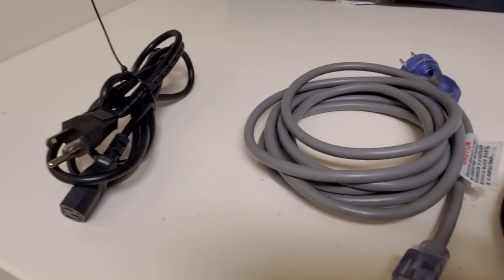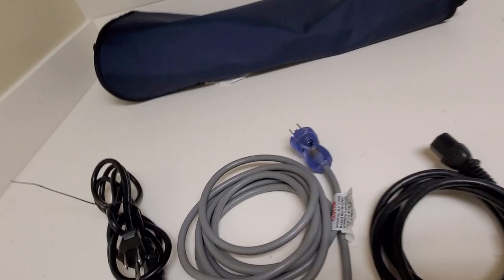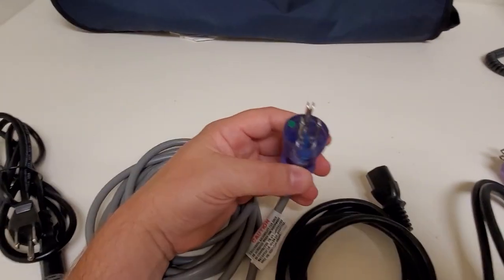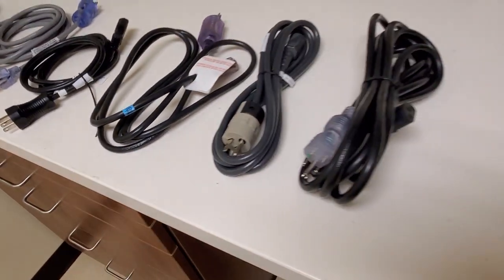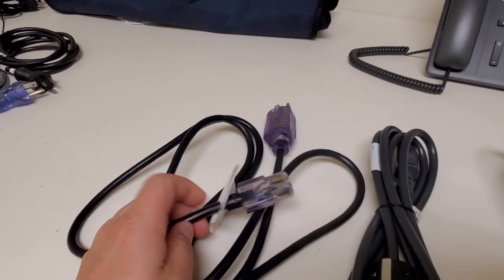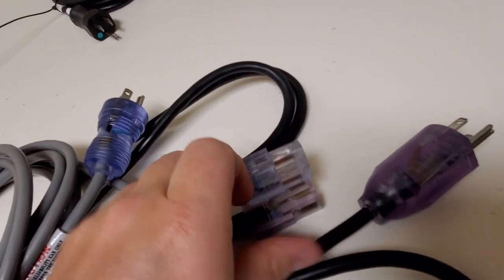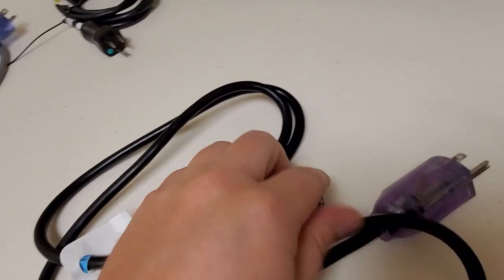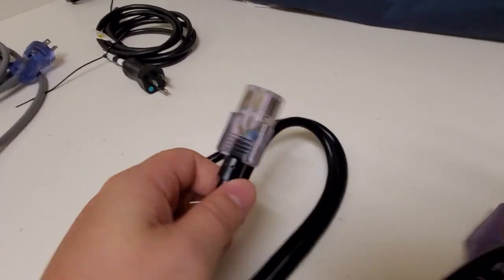Power Cords: The Good Vs Bad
Lets take a look at the one thing Biomeds touch most: Power Cords!